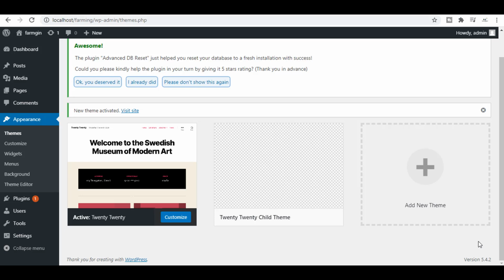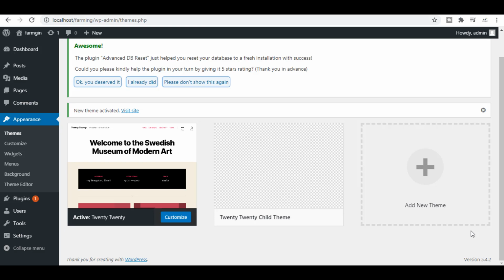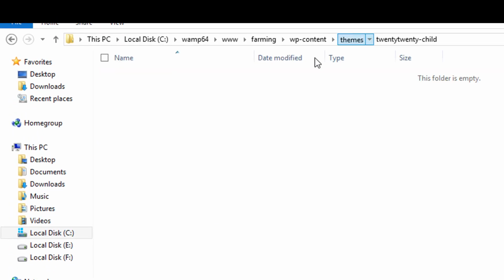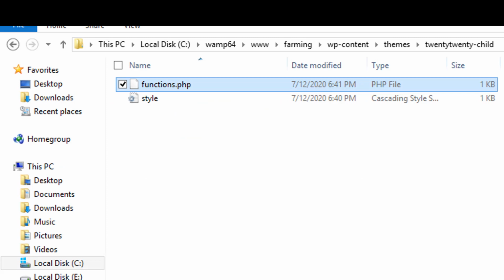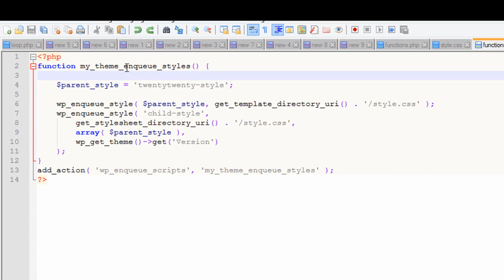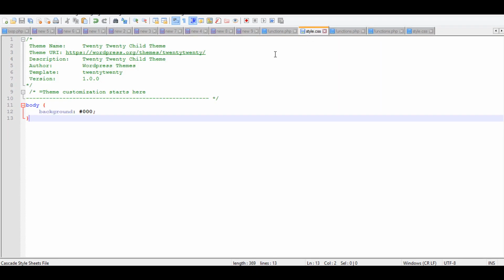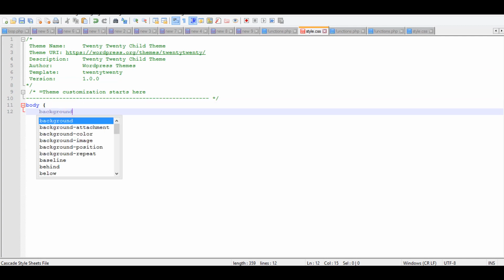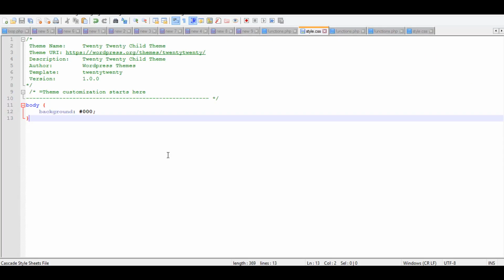What is Child Theme and How We Create It | Child Theme Use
In this video we will look at the child theme and How we can create it.

Question Answers Includes:
Whats is Child theme?
Why we Use child theme?
How to Create the child theme?
How to Customize Parent theme Styles?

OR
Comment us below.

Thanks